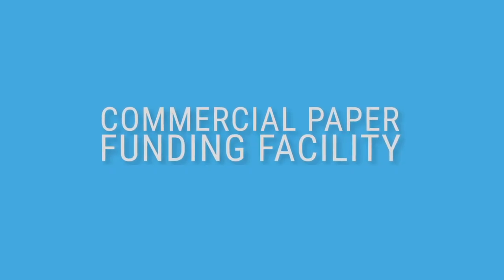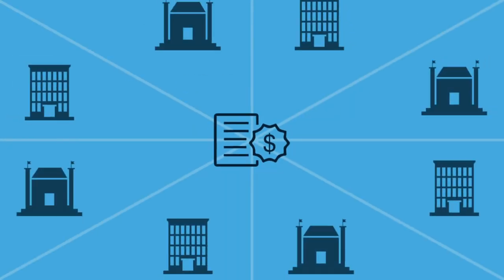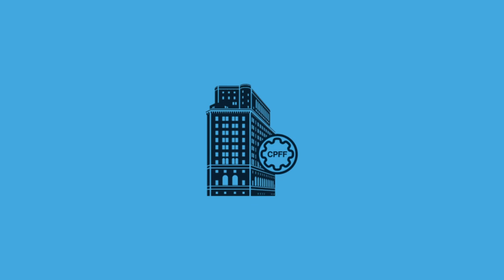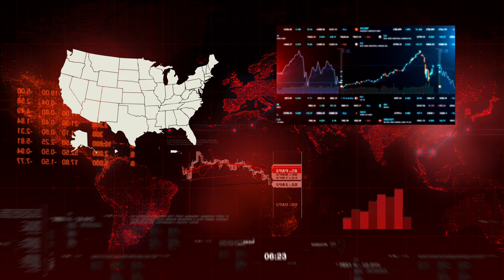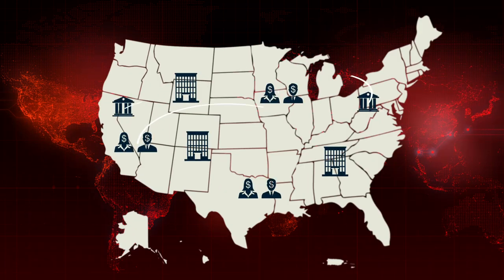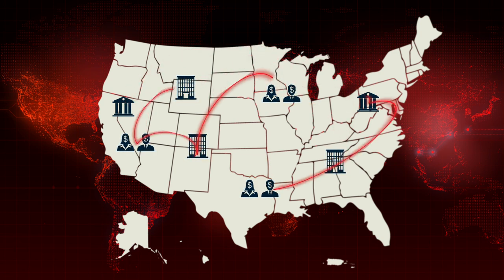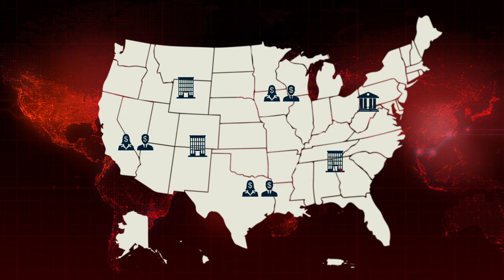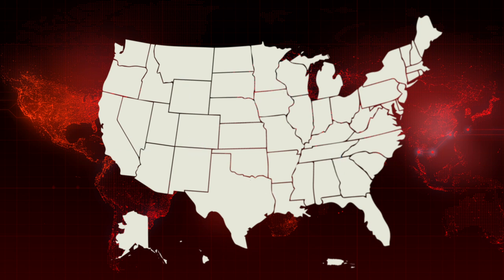The Commercial Paper Funding Facility, Explained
The Commercial Paper Funding Facility, or CPFF, is one of several lending facilities established by the Federal Reserve to support the economy through the Coronavirus Pandemic.

But what is commercial paper? Why is the commercial paper market important to households and businesses and the overall economy? And how does the Commercial Paper Funding Facility actually work?

Commercial paper is like a short-term IOU issued by companies and local governments, used to raise money that directly supports a wide range of economic activity—like providing financing for auto loans, and meeting the issuers’ day-to-day operational needs such as payments for inventories and payrolls.

The Coronavirus Pandemic has been disrupting U.S. economic activity, and in March, 2020, the commercial paper market came under considerable strain.

Investors became reluctant to make purchases, causing the cost or “premium” that commercial paper issuers pay to borrow to surge to levels not seen since the financial crisis of 2008.

In addition, many firms reported being unable to issue commercial paper with a term of longer than a week, which increases the risk that some companies might have trouble maintaining stable funding to support their basic operations.

As the nation navigates this challenging period, improving the commercial paper market means enhancing the ability of businesses to maintain employment and operations.

That’s where the Commercial Paper Funding Facility comes in.

The CPFF is designed to make short-term funding available to issuers with good credit. This provides assurance to both issuers and investors that businesses and municipalities will be able to replace their maturing commercial paper with new commercial paper.

The CPFF does this by providing a liquidity backstop to U.S. issuers of commercial paper through a dedicated funding vehicle. In the event that issuers have trouble selling their paper in the financial market, this vehicle purchases eligible debt using financing provided by the New York Fed. The dedicated funding vehicle then holds the commercial paper until maturity. The proceeds from maturing commercial paper are used to repay the loan from the New York Fed.

Simply providing the assurance that a backstop is in place to buy high quality commercial paper promotes confidence in the commercial paper market, and supports the flow of cash to businesses and municipalities that need it.

Ensuring the smooth functioning of the commercial paper market, particularly in times of strain, means providing credit that supports families, businesses, and jobs across the economy.